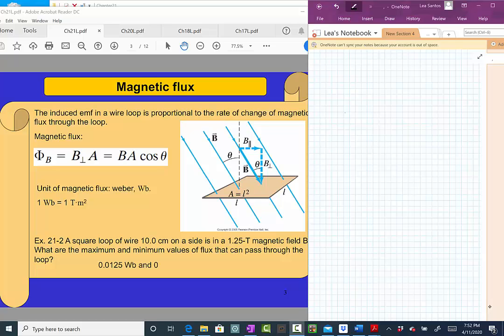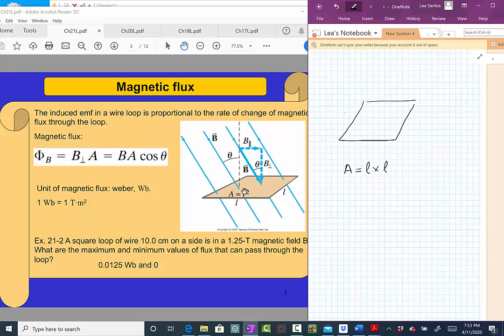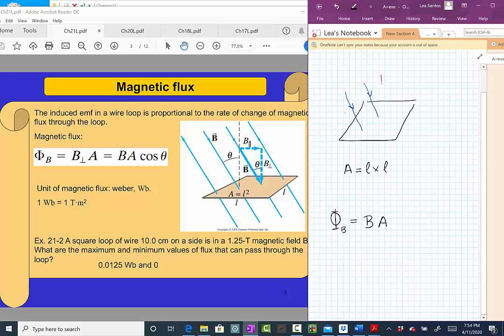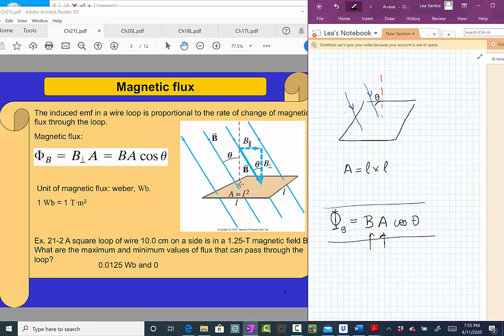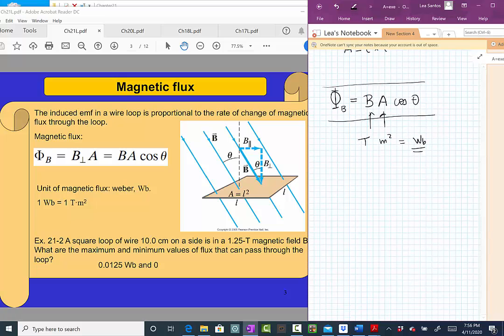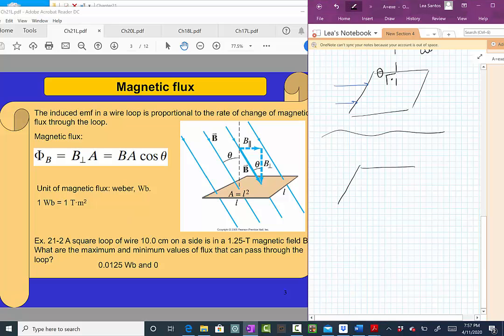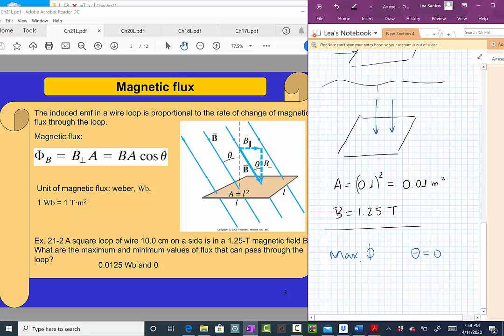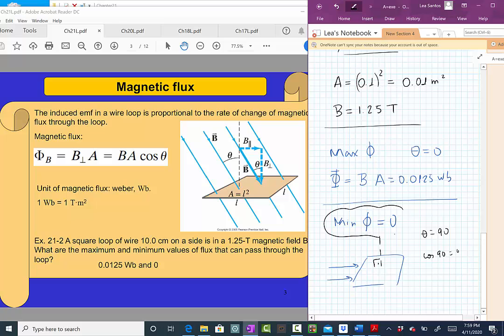Chapter 21 Lecture 05, Magnetic Flux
Magnetic Flux